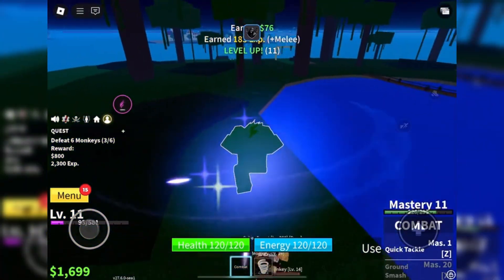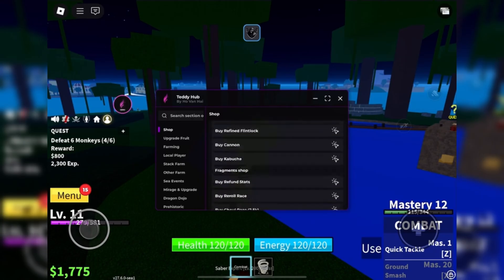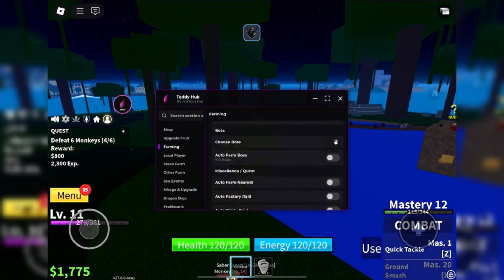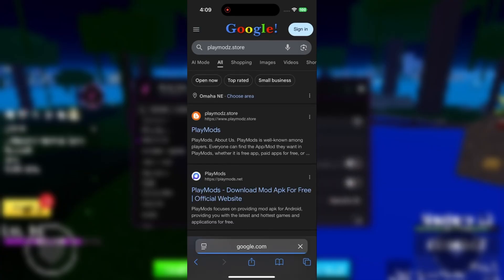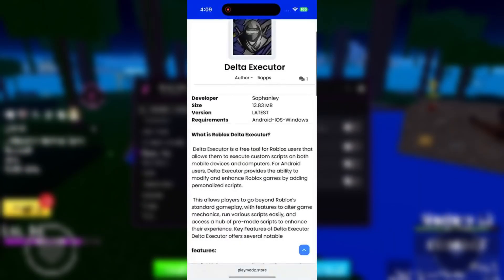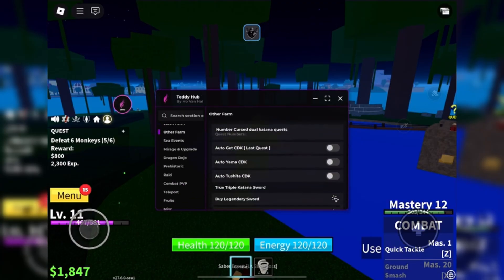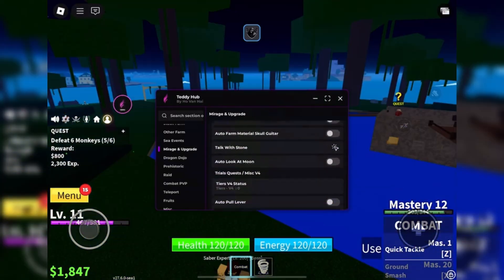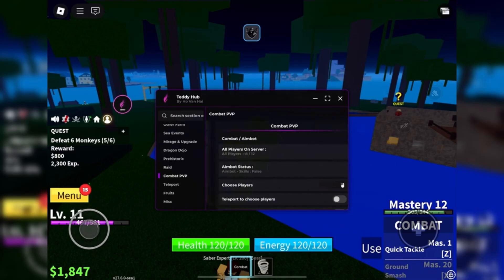⚡ Delta Executor Roblox | 2025 Mobile Executor Tutorial for Android & iOS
📲 Delta Executor Mobile  October 2025 Refresh just dropped and it’s running smoother than ever

In this video you’ll see exactly how to download install and run Delta Executor on both iOS and Android fully keyless faster load times and a cleaner interface built for the latest Roblox updates

⚡ Highlights of the October 2025 refresh
🔹 Faster injection and optimized loading speed
🔹 New lightweight mobile interface
🔹 Better script support across all popular games
🔹 Zero key system no extra steps required
🔹 Full compatibility with iOS 17 and Android 14

💪 Tested live on Blox Fruits Pet Simulator 99 and Blade Ball — stable smooth and completely safe to use

💬 Comment your device and game if it worked for you